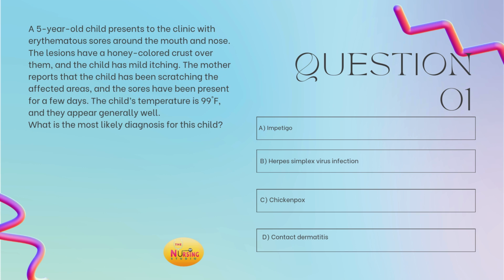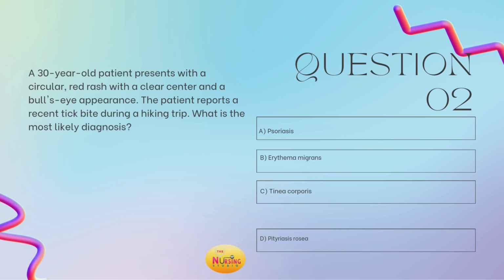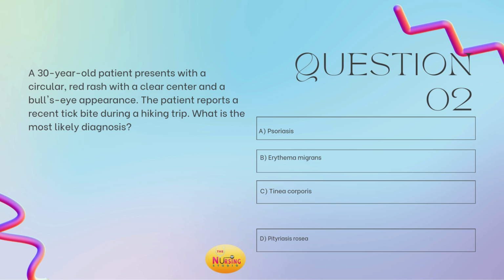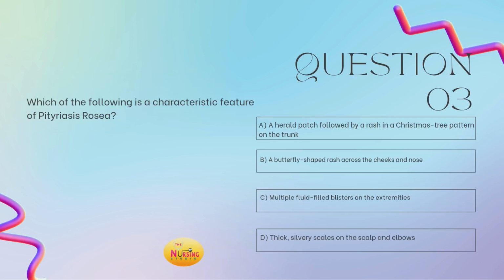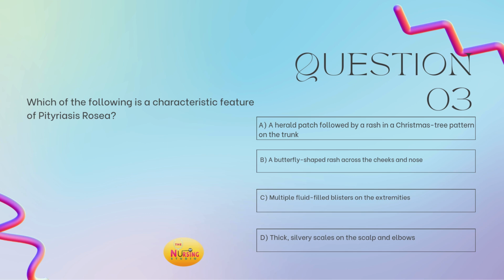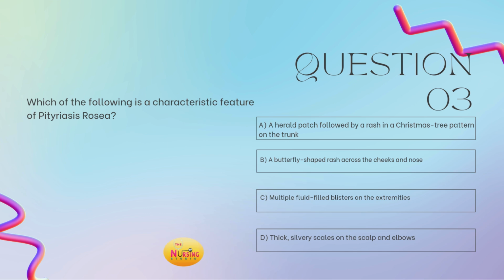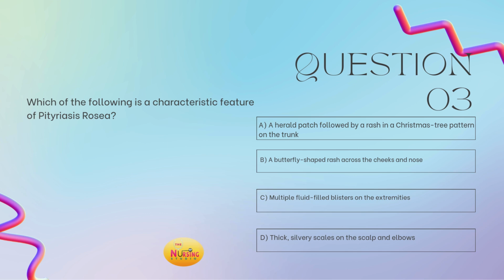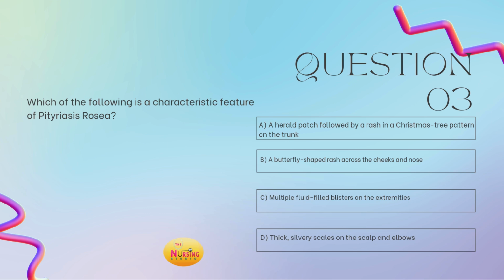Dermatology Questions Part 7 for Nurse Practitioner Board Preparation. (Day 89)